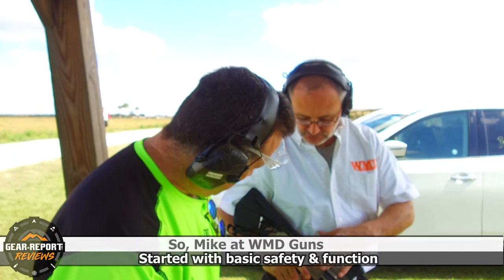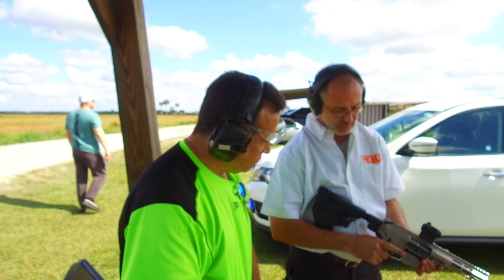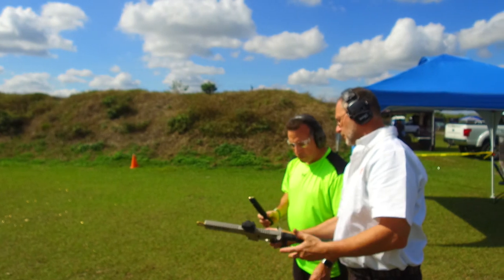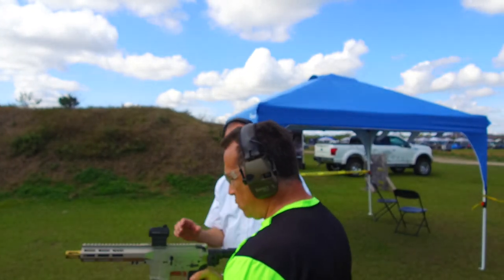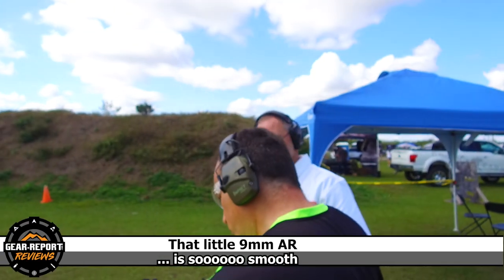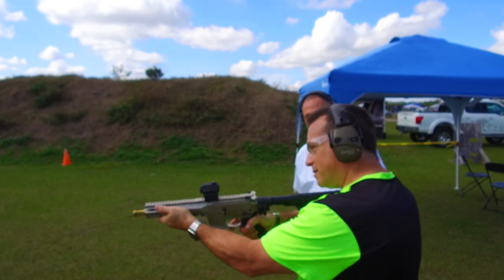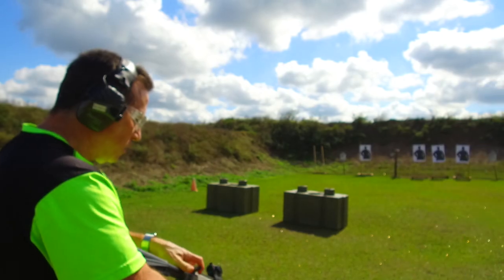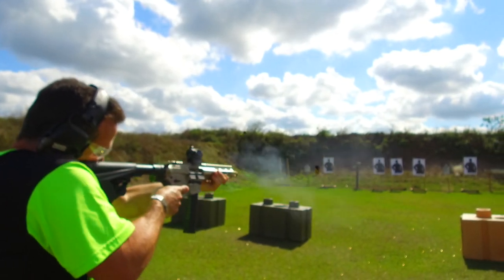First time shooting an AR... & it is Full Auto! WMD Guns - FIRE Expo 2021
“This site contains affiliate links for which I may be compensated” “This site contains affiliate links for which I may be compensated” Ken joined Jeff and TJ at the range on Saturday to check out the FIRE Expo. Ken is a brand new shooter and had NEVER even held an AR before. So, we set him up with Mike at WMD Guns for a quick overview and then some hands-on time with WMD's 9mm AR.

Video tools:
4k camera & gimble ➜